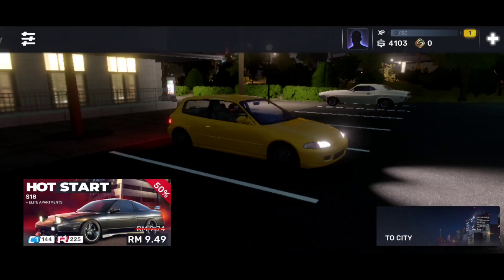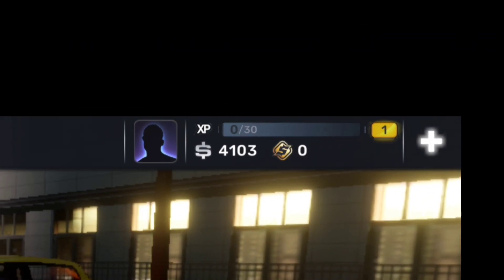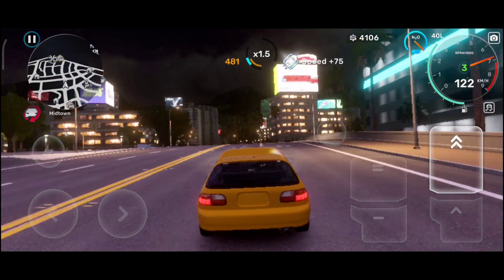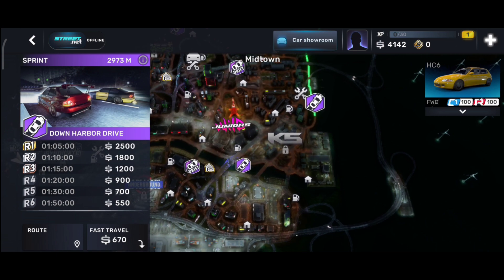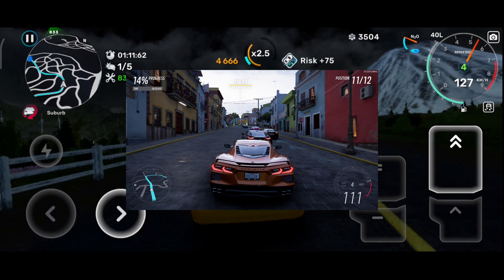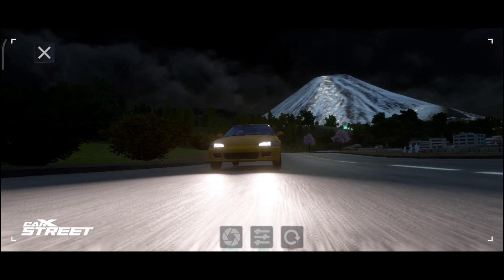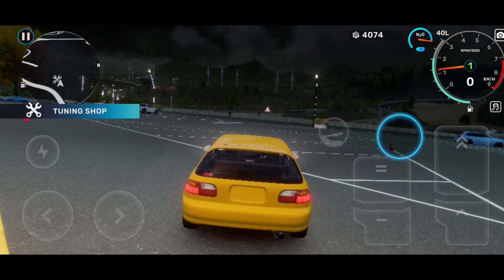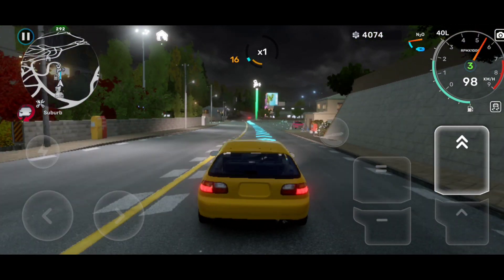CarX STREET RELEASED On ANDROID but...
CarX Street finally available on Android but for some reason there's no official announcement and some android user can't download it. This game still in early stage which is very buggy. Still, the game is good for a mobile game.

ℹ️Video Info :

📷 Recording tools : OBS Studio
📝 Editing tools : VN
🖼️Thumbnail : polish

🎮Games

CarX Street